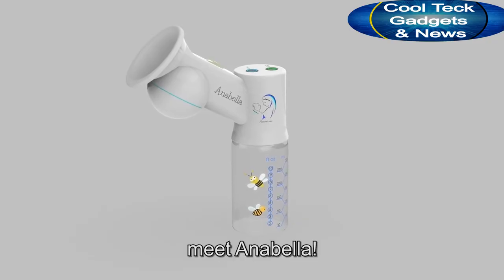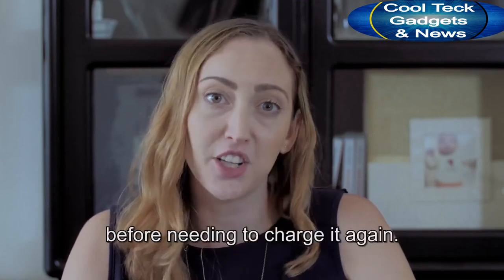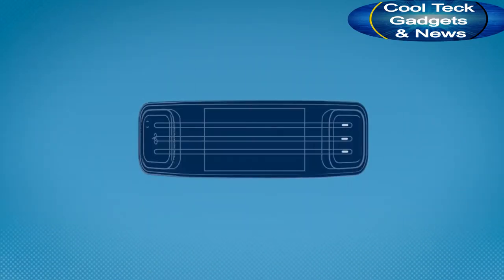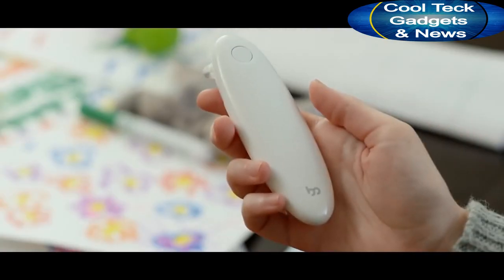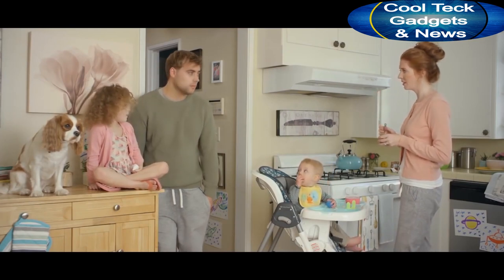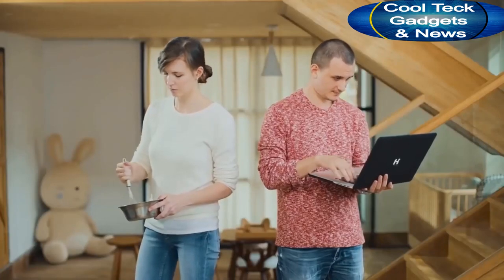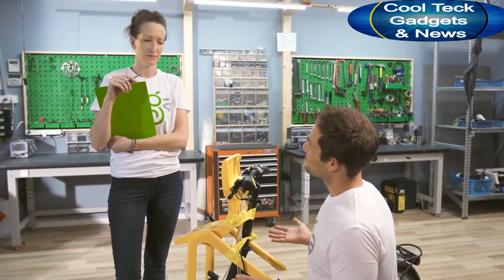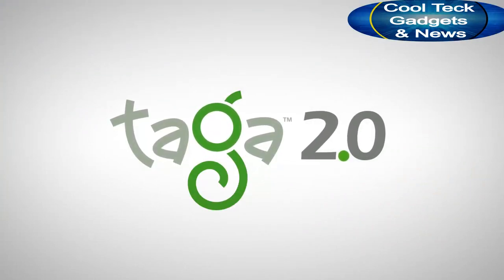8 best must have baby gadgets 2019 among cool innovative gadgets and inventions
8 best must have baby gadgets 2019 among cool innovative gadgets and inventions

Order from the first showcased product in the video (product1)  to the last showcased product in the video (product8)

Product1

alternatives for those who want to use the product but cannot because of unavailable amazon stock or crowdfunding campaign problems
Spectra Baby USA - S2 Plus Premier Electric Breast Pump
AOV Breast Pump, Portable Electric Double Breastmilk Pump
Lansinoh Signature Pro Double Portable Electric Breast Pump

Product2

•     Thule Unisex Baby 1 Chariot Cross 1, Chariot Cross 1

Product3

Product4

•       PopYum 9 oz Anti-Colic Formula Making/Mixing/Dispenser Baby Bottles

Product5

•      Digital Ear Thermometer for Fever - Medical Thermometer
Product6

•       Ellie , digital UV sterilizing pod

Product7

•        raybaby - Best Baby Monitor Tracks Sleep and Breathing

Product8

Clevr 3-in-1 Collapsible 2 Seat Double Bicycle